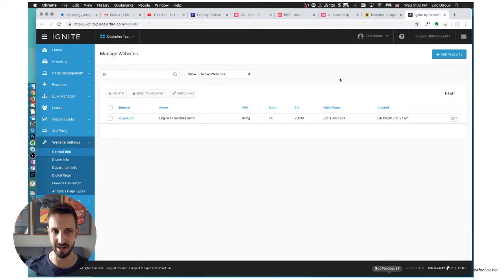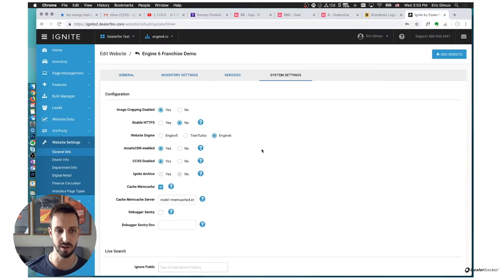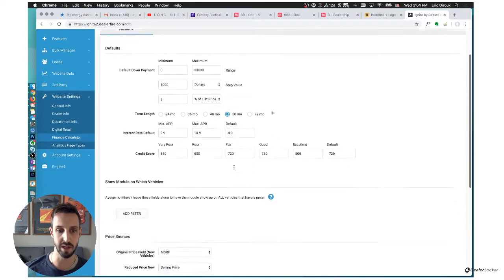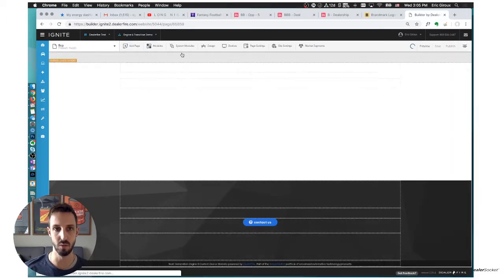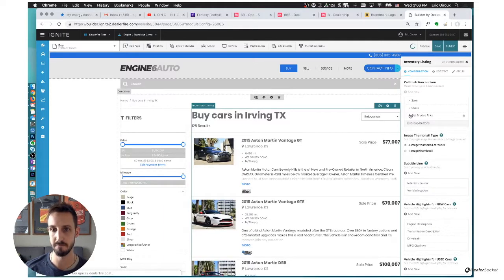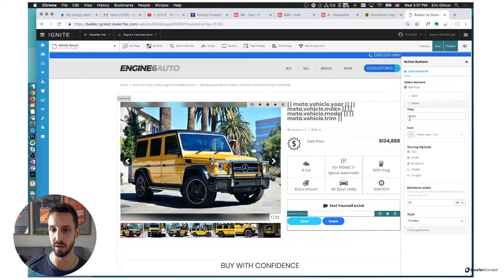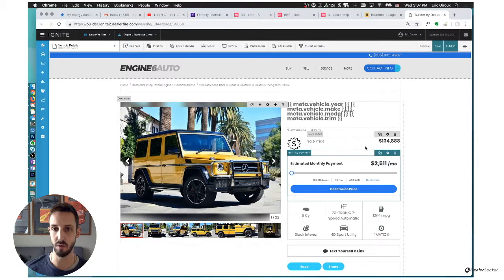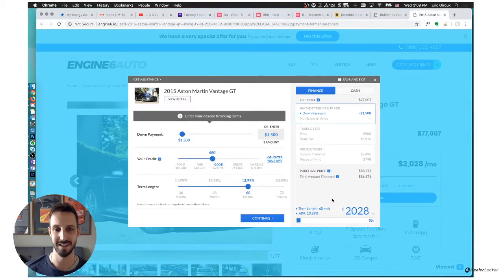Install Precise Price on an Engine 6 Website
Easy website setup / installation for Precise Price on Engine 6.  Can be done in about 5 minutes!